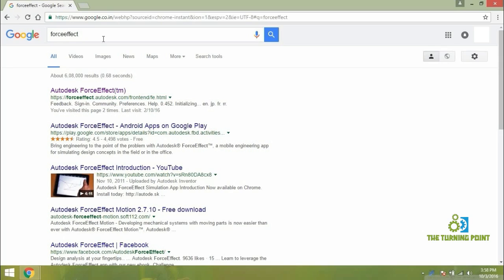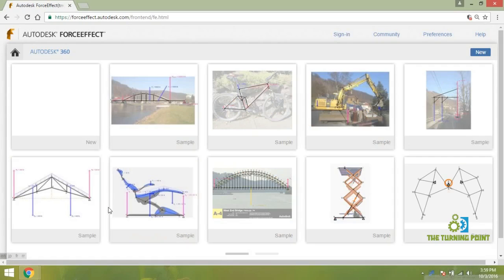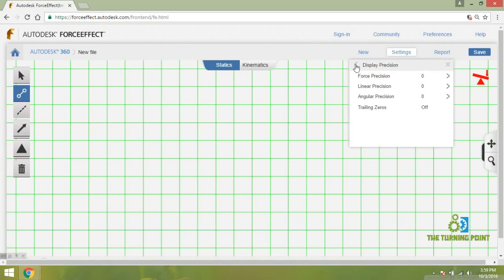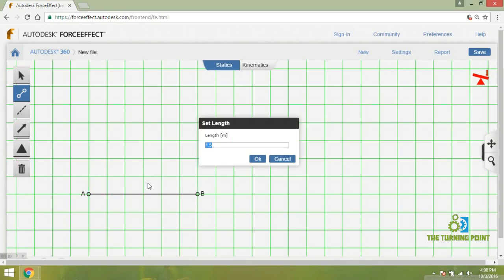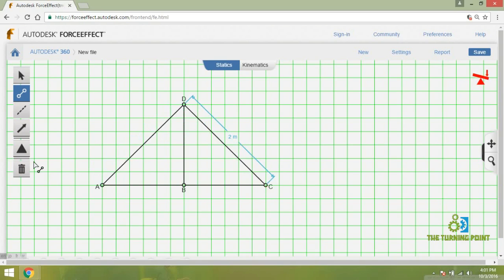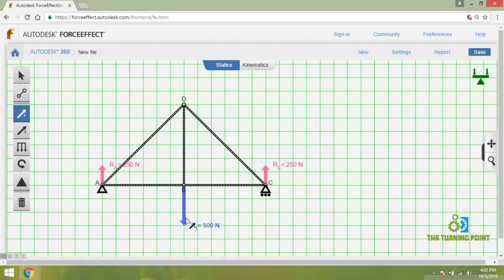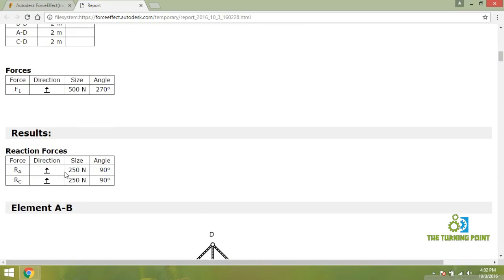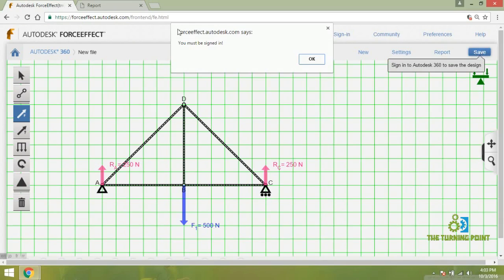Force Effect Software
This video gives you Introdution to the Software AUTODESK FORCEEFFECT